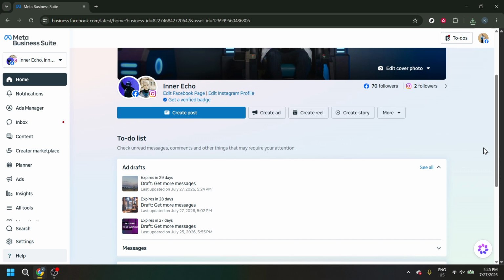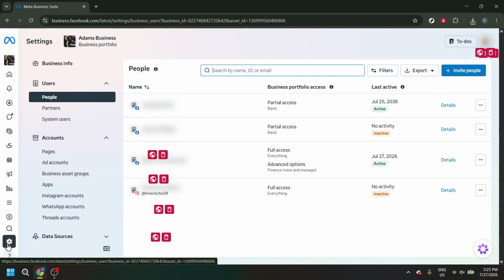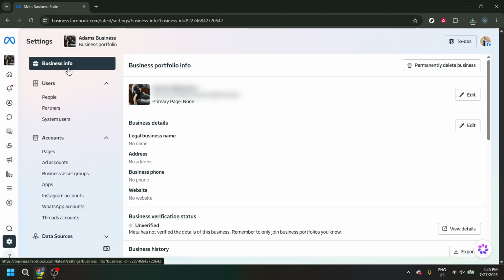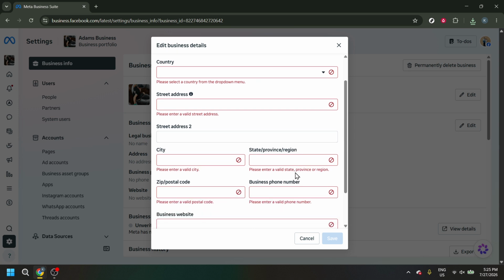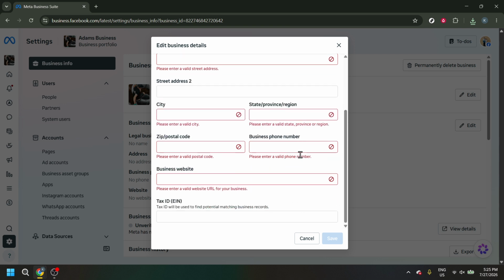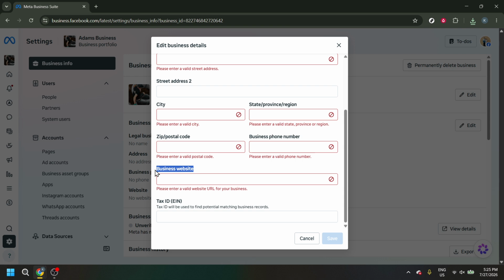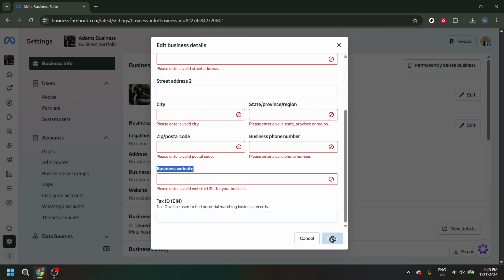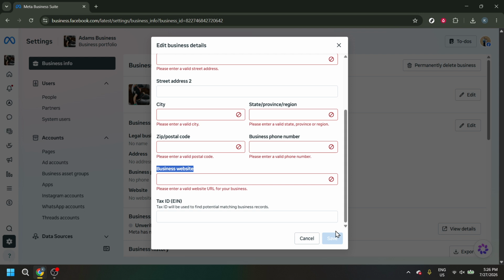How to Add Website on Meta Business Suite (Step By Step 2026)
How to Add Website on Meta Business Suite